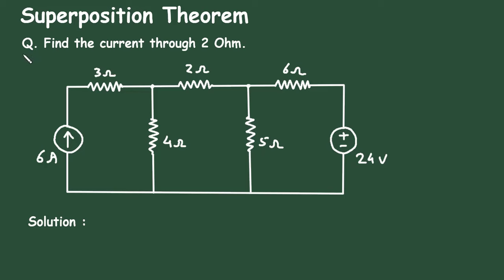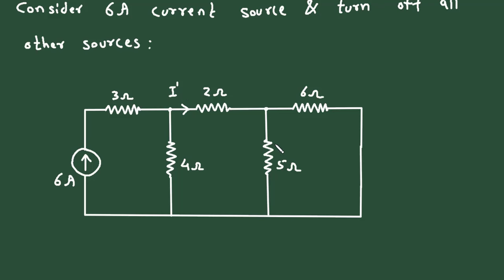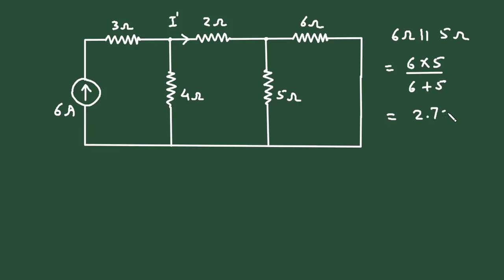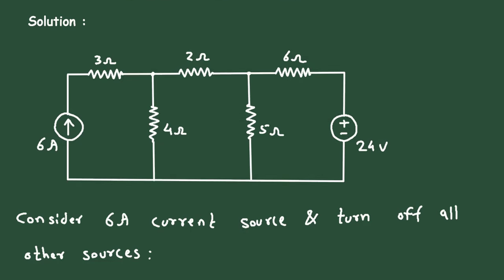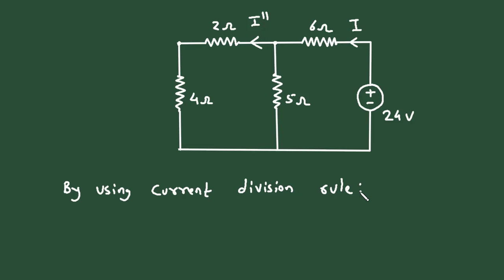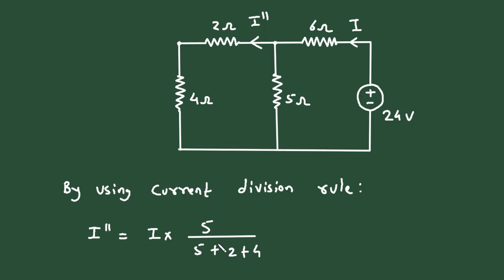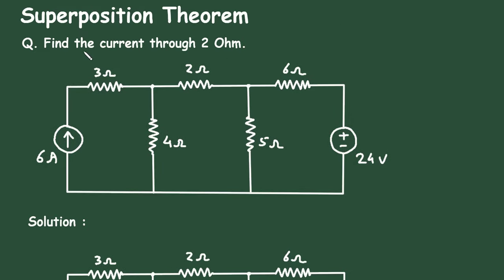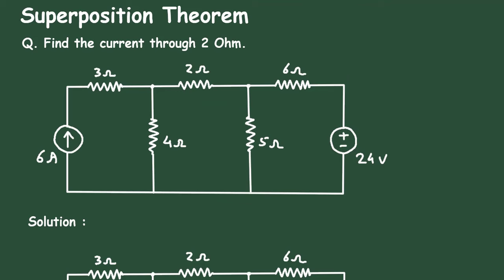Superposition Theorem Solved Example Problem